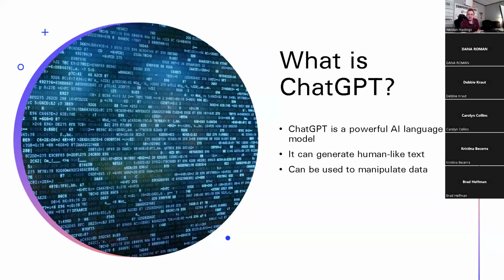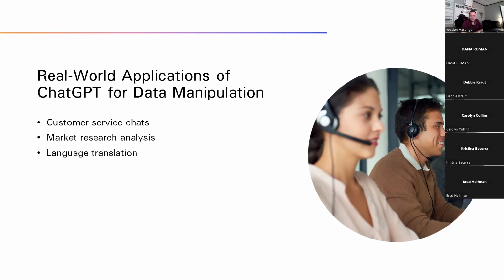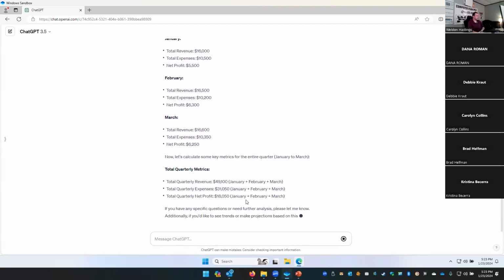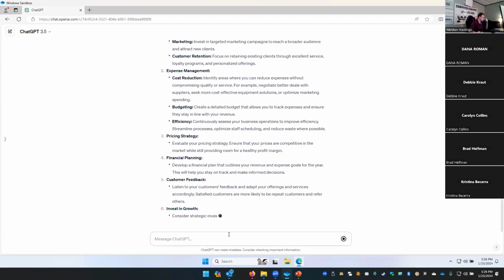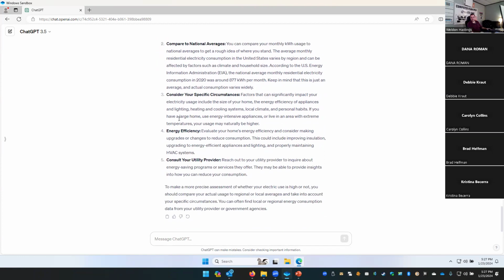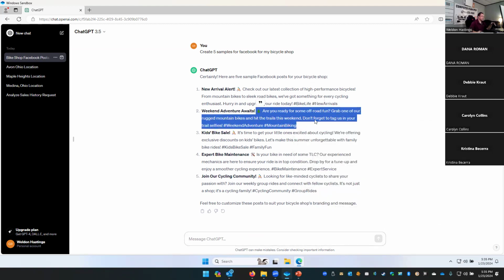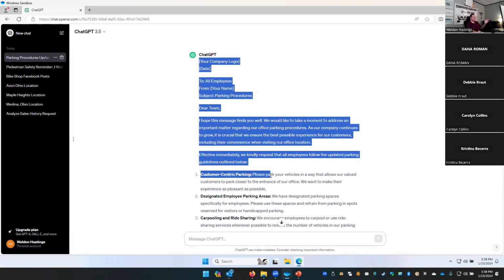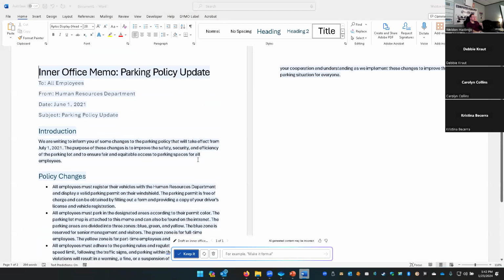🚀 Welcome to an insightful journey into the world of data manipulation using ChatGPT!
In this comprehensive video tutorial, we delve deep into the cutting-edge techniques of utilizing ChatGPT for manipulating and managing data. Whether you're a data analyst, a business professional, or just someone curious about the capabilities of AI in data handling, this video is tailored for you.

What You Will Learn:

    🤖 Introduction to ChatGPT: Understand the basics of what ChatGPT is and its capabilities in the realm of data.
    🔍 Data Manipulation Techniques: Step-by-step guide on how to use ChatGPT for sorting, organizing, and interpreting your data.
    📊 Practical Examples: Real-world scenarios demonstrating the power of ChatGPT in transforming raw data into actionable insights.
    🧠 Advanced Tips and Tricks: Learn advanced methods to enhance your data manipulation strategies using ChatGPT.
    ❓ Q&A Session: Answers to some of the most common questions about using ChatGPT in data manipulation.

Key Takeaways:

    Gain a comprehensive understanding of ChatGPT and its application in data manipulation.
    Learn to streamline your data processing and analysis methods.
    Discover innovative ways to turn complex data sets into easy-to-understand formats.